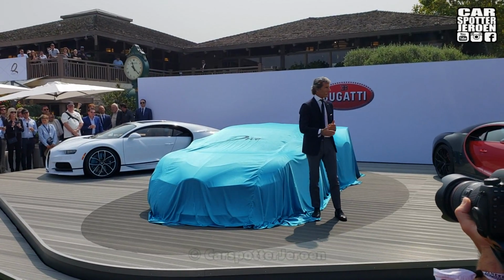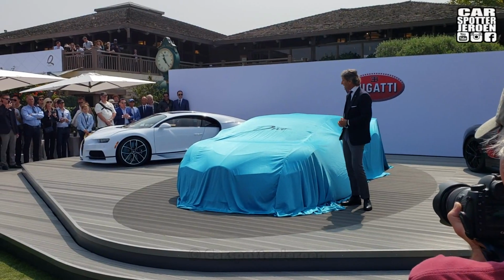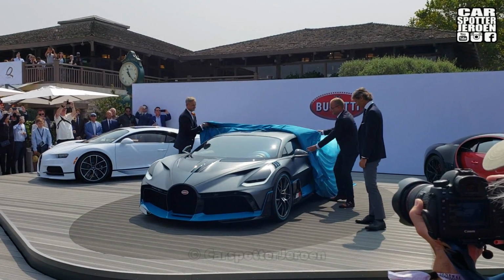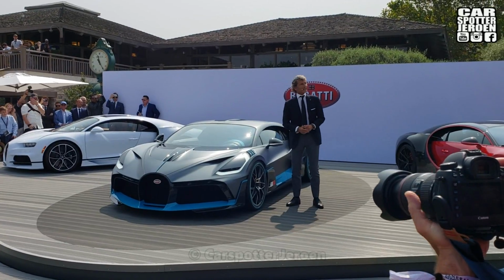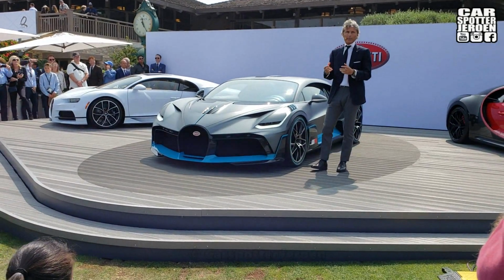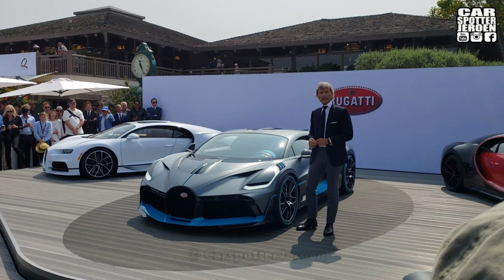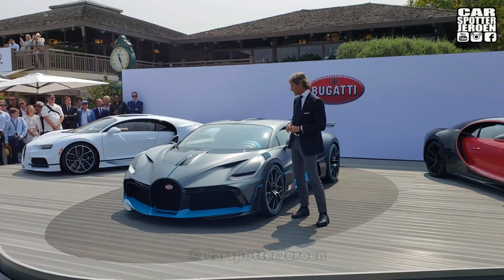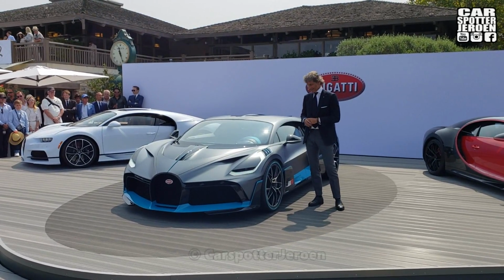The $5 Million Bugatti Divo | World Premiere at The Quail: A Motorsports Gathering 2018 (FULL)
­-- INFO BELOW!